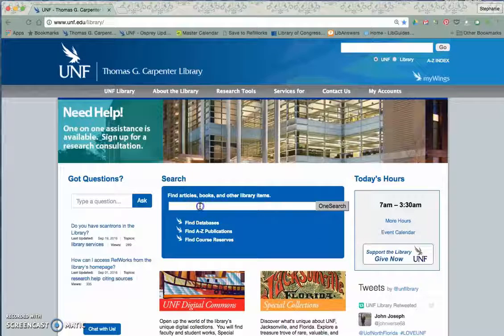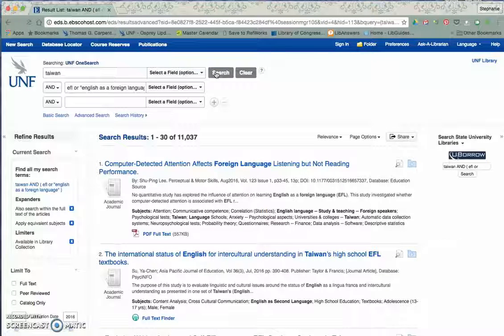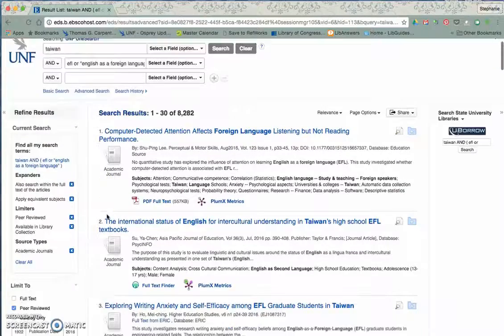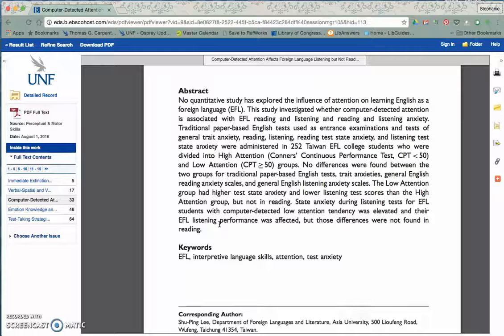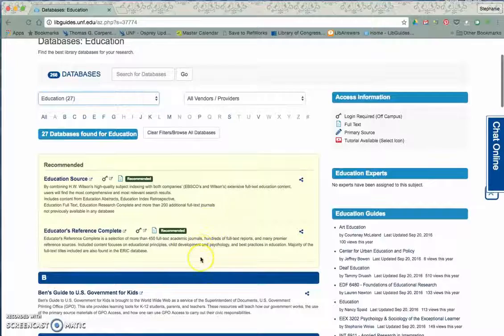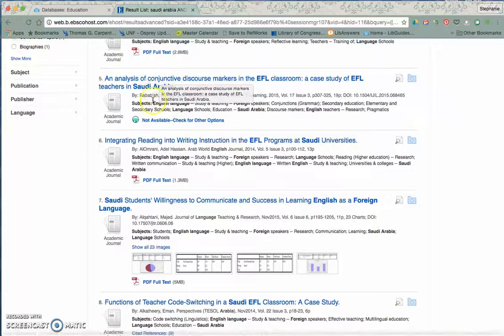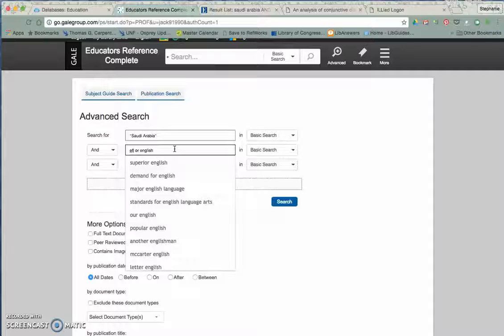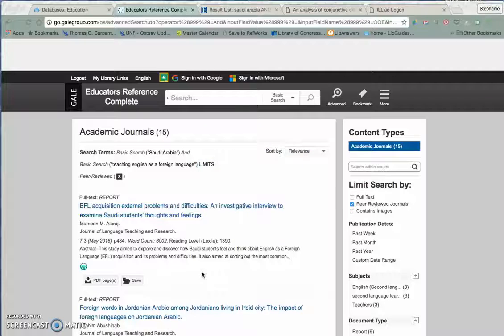TSL Research Demo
Brief demonstration of UNF Library's OneSearch, Education Source, & Educators Reference databases; how to find peer-reviewed articles; and determining whether an article is original (aka empirical) research.